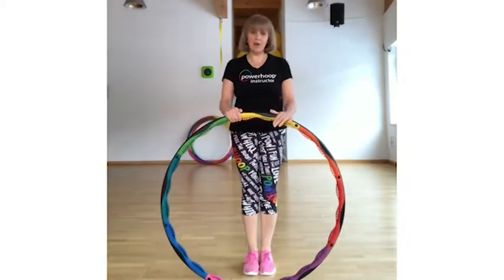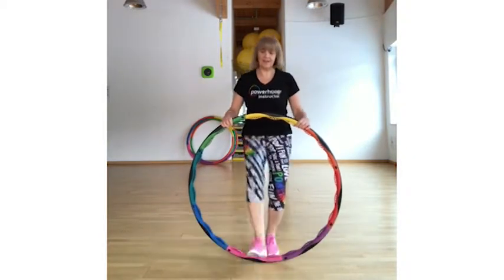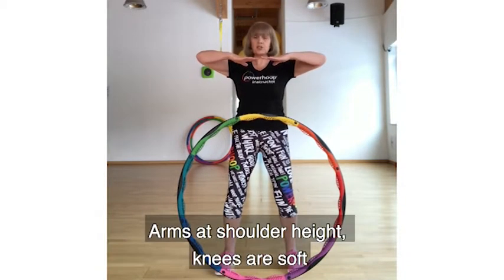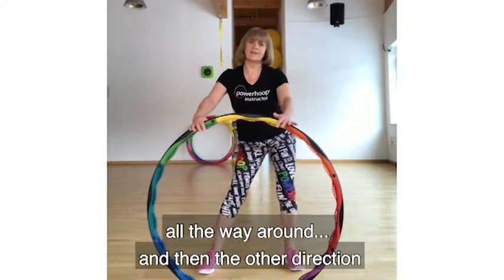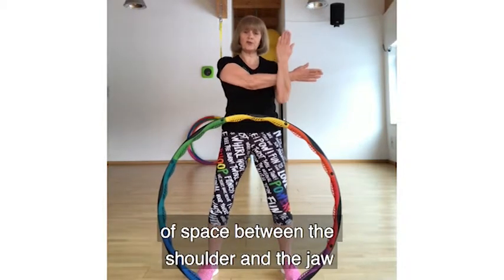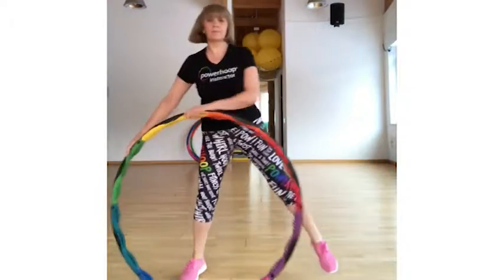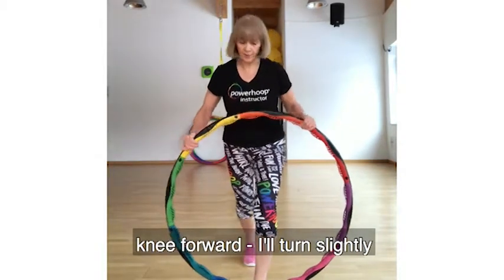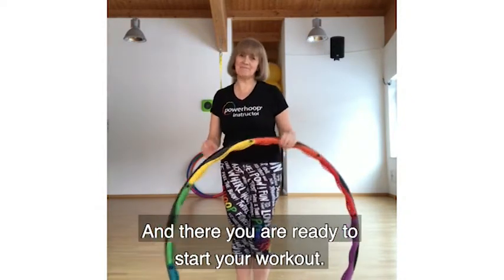Powerhoop Warmup with Sheila - 7 mins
Before starting any workout, it's important to warm up your muscles and mobilise your body. Join Powerhoop Trainer Sheila Frampton for a quick pulse raiser/stretching routine that you can do anytime.